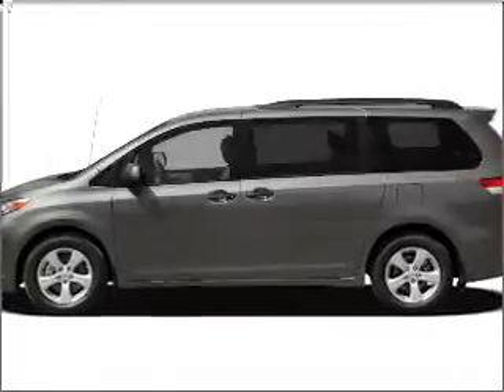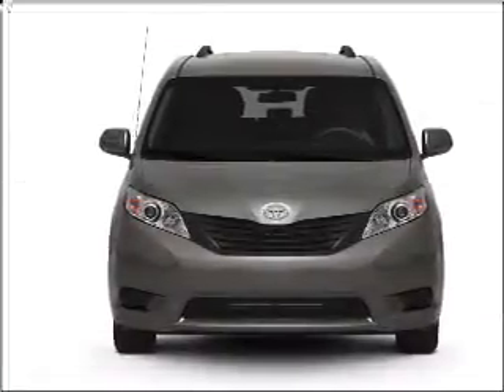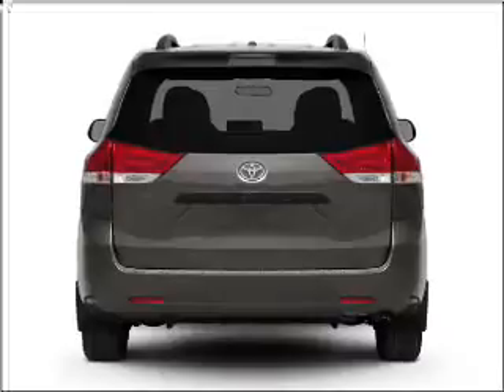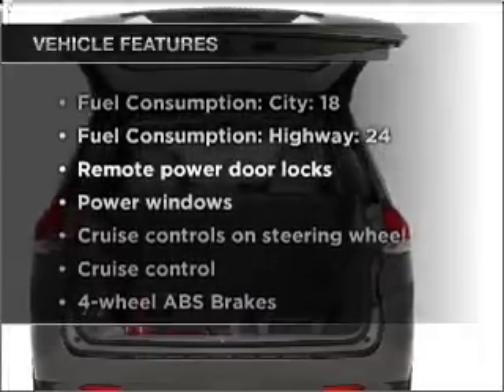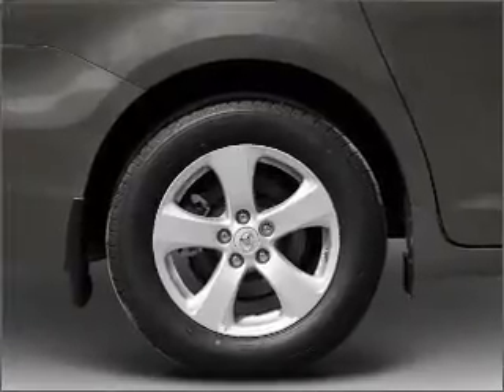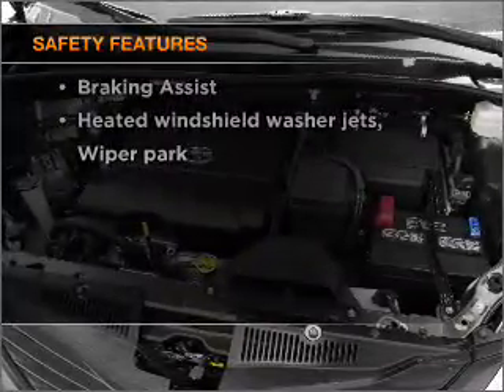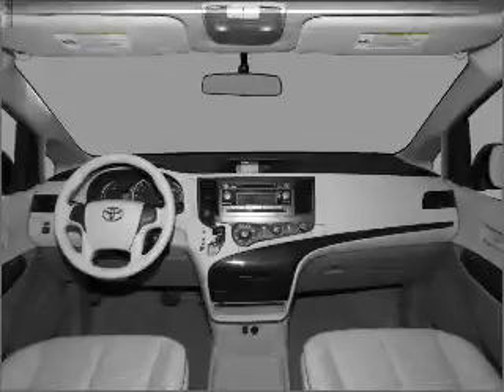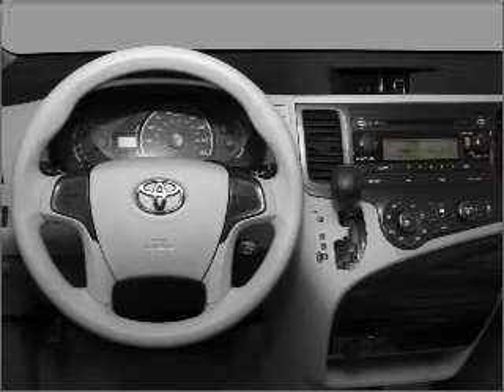2011 Toyota Sienna - Escondido Ca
Year: 2011
Make: Toyota
Model: Sienna
Trim: XLE
Engine: 3.5 liter 6 cylinder 24 valve
Transmission: 6-Speed Automatic
Color: Black
Mileage: 192
Address:
231 East Lincoln Parkway